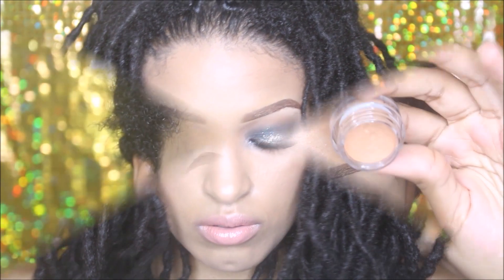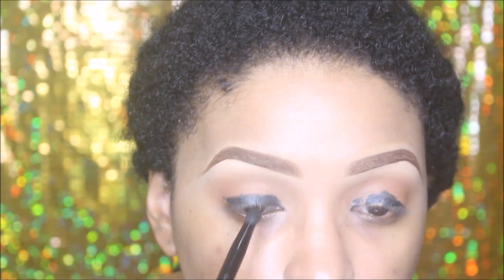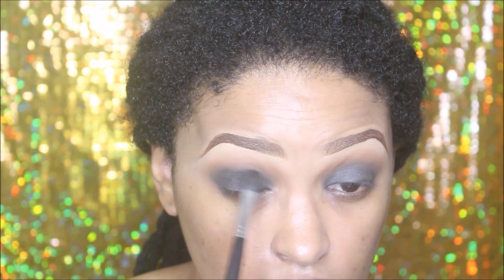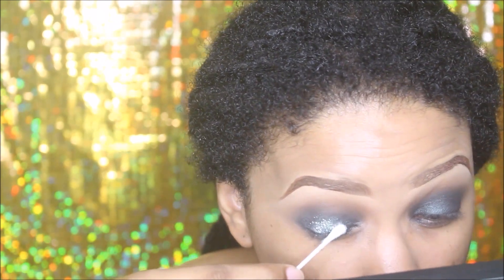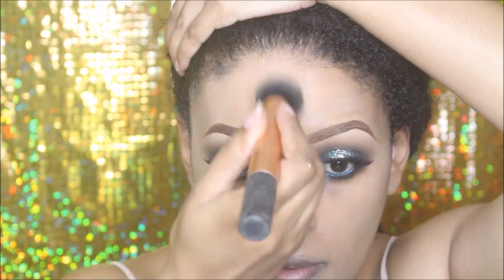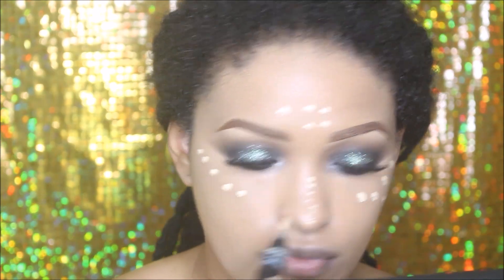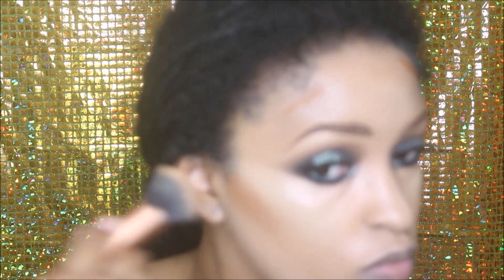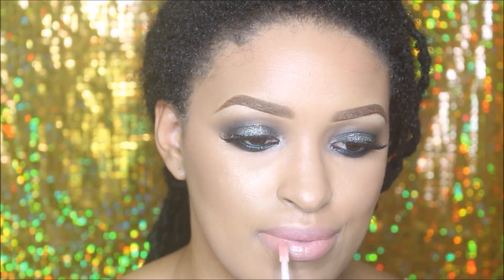MAKEUP TUTORIAL| GREEN GLITTER SMOKEY EYE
NEW YEAR MAKEUP TUTORIAL

PRODUCTS USED|

EYES:
NYX CONCEALER
PAINT POT BLACKGROUND
NYX E/S BLACK
M.A.C. PIGMENT (BLACK GREEN)
LA COLOR GLITTER DRAGON'S LAIR
MINERLISE SKINFINISH DEEP DARK
LA GIRL GLIDE PENCIL GYPSY TEAL

FACE:
BLACK OPAL FOUNDATION STICK
STUDIO SCULPT FOUNDATION
MINERAL LOOSE POWDER
STUDIO FIX POWDER

LIPS:
ITALIA LIP PENCIL NUDE
PINK PLAID LIPSTICK
BOUNDLESSLY BEIGE CREMESHEEN GLASS